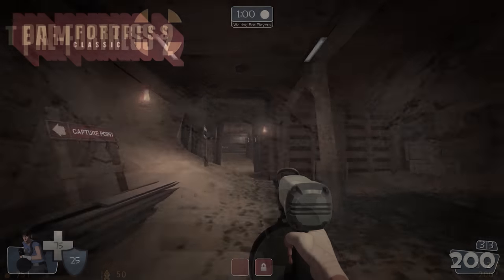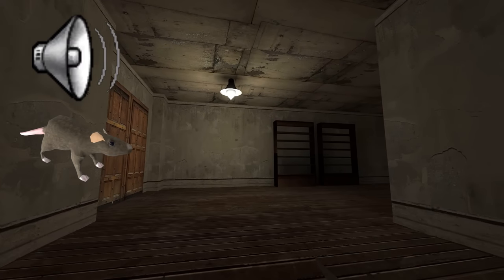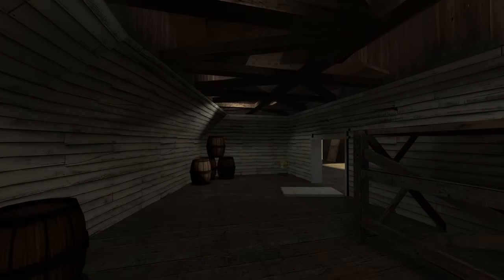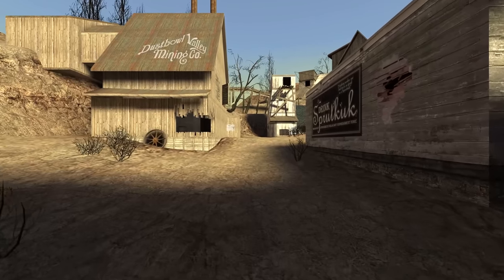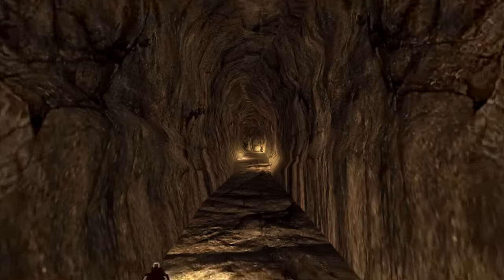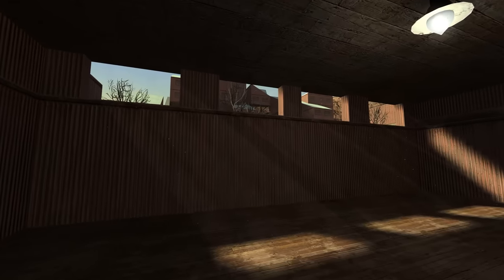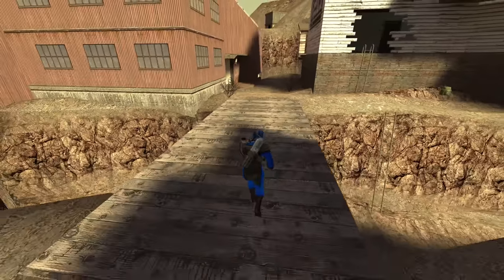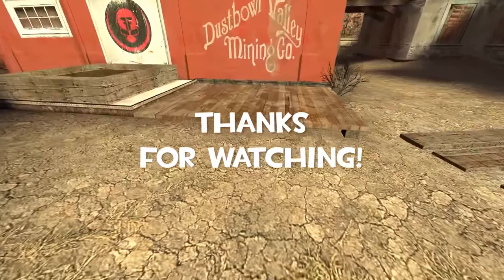TF2's All But Forgotten Dustbowl Predecessor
Did you know about this version of Dustbowl?

Overshadowed by the release of Team Fortress 2, this map didn't receive as much love as the other versions of Dustbowl. Team Fortress Classic's version is known for being the first, followed by Pre-Fortress 2's beta-build, and ending with TF2's version we all know today.

Dustbowl Valley was released with Fortress Forever, a Half-Life 2 mod run on the GoldSrc engine. You can find it on the Steam store

🎵 John S - The Ecstasy of Gold
🎵 Fortress Forever OST - The Ecstasy of Gold